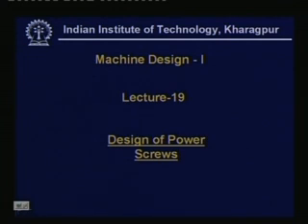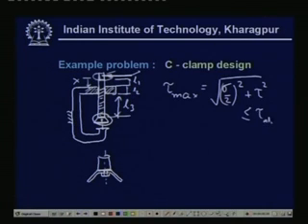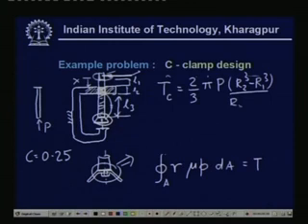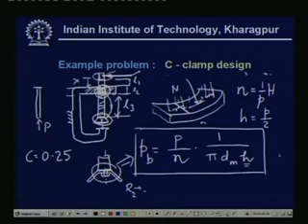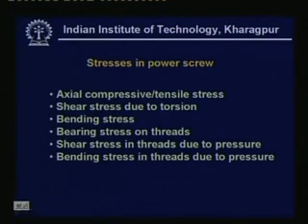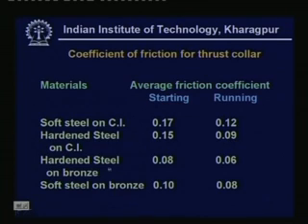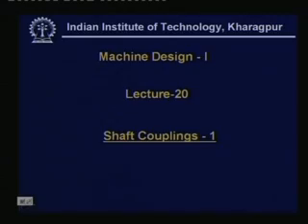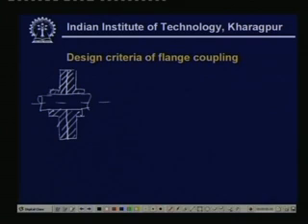Lecture -19 Design Of Power Screw